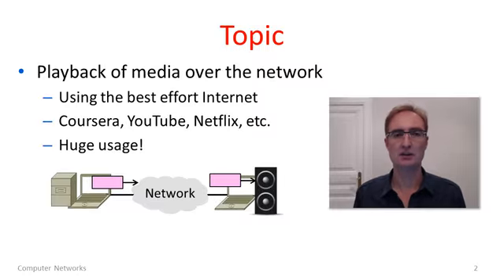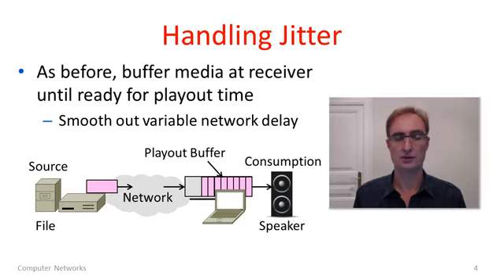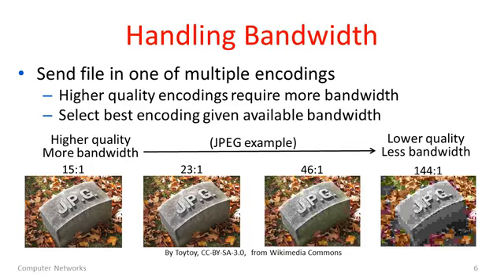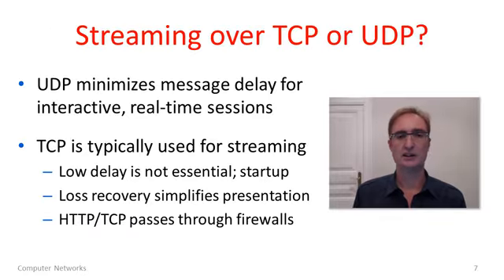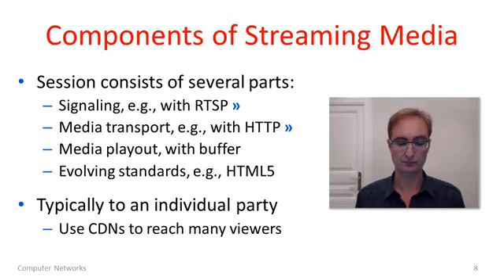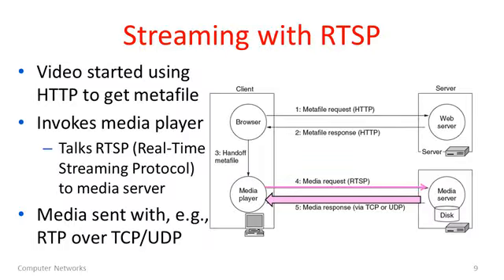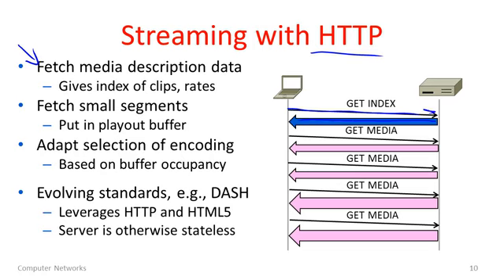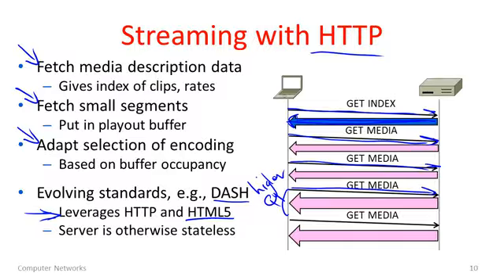9 3 Streaming Media